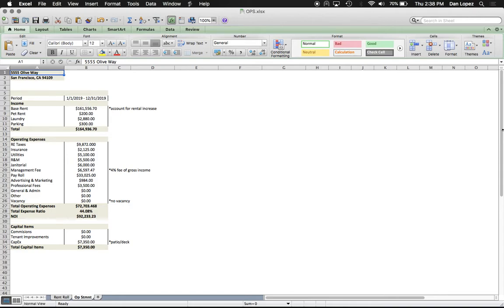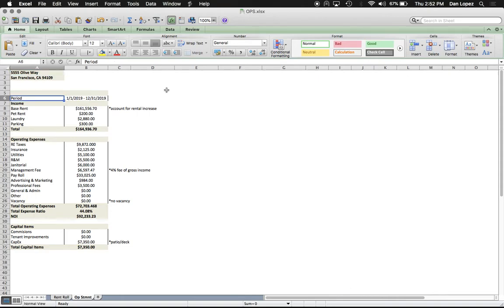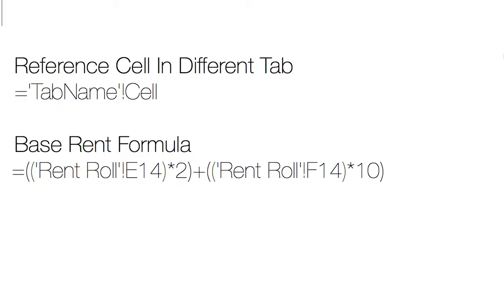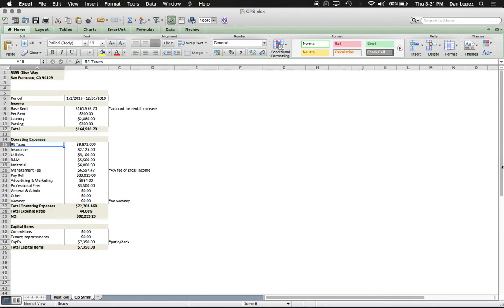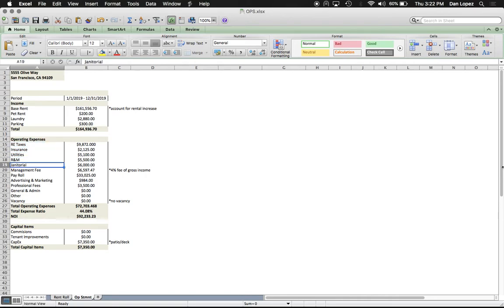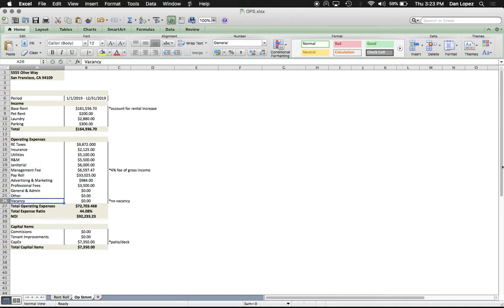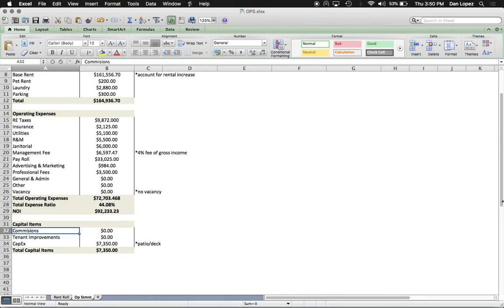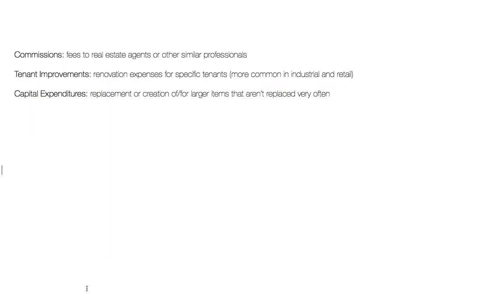Multifamily Underwriting for Beginners, Pt2 Operating Statement